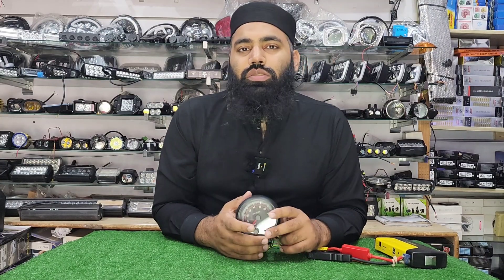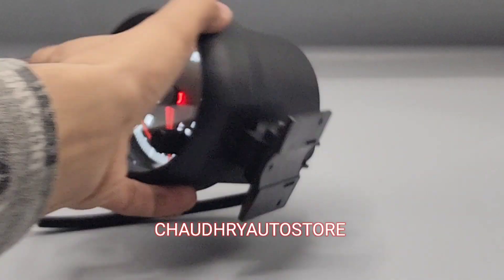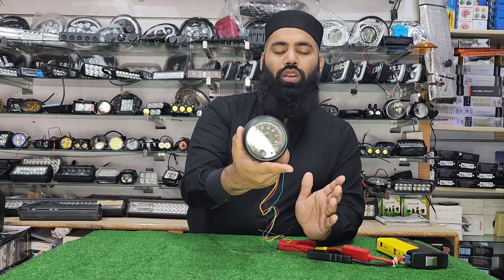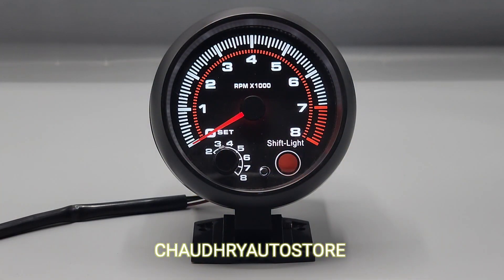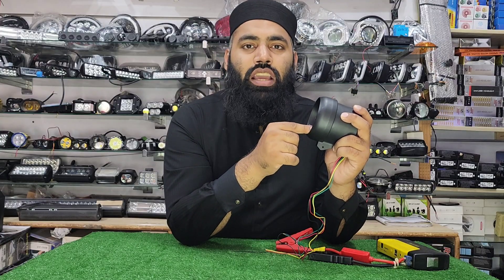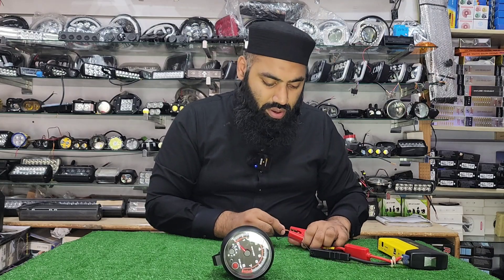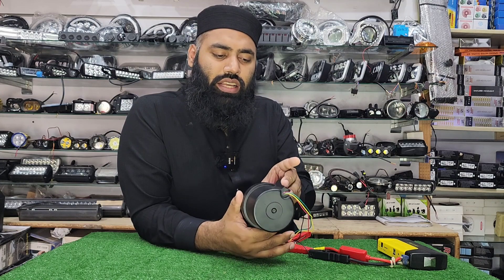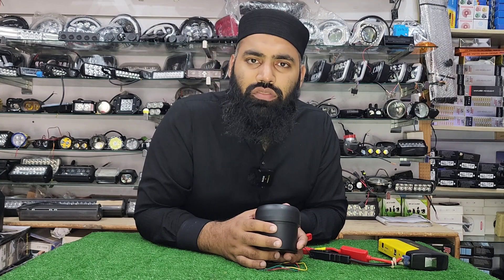Universal 3.75 inch 12V White LED RPM Meter with Red Shift Light for Auto Gasoline Car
🛒  Shop Address

      SUNDAY HOLIDAY